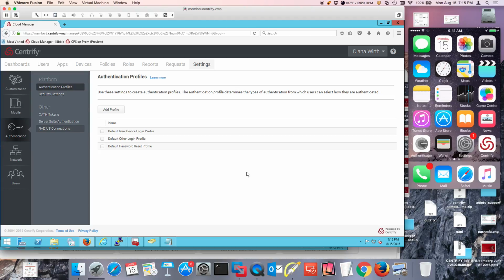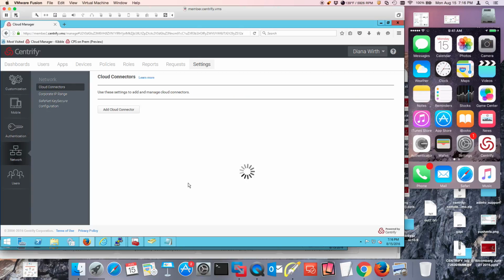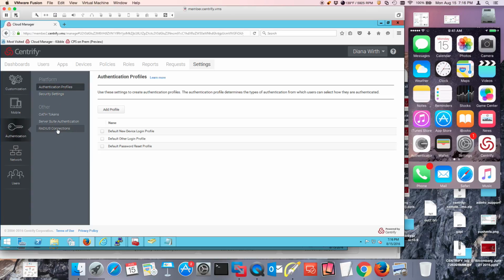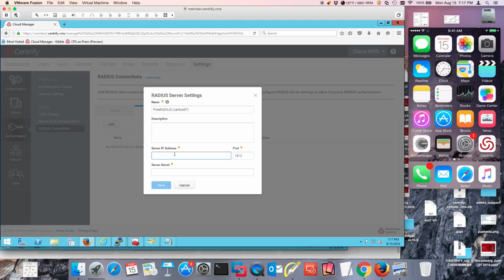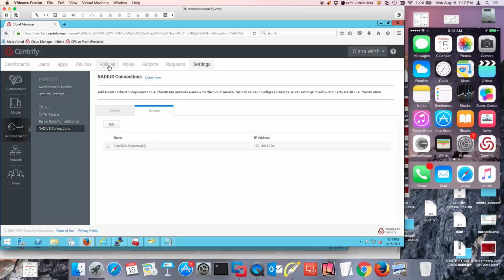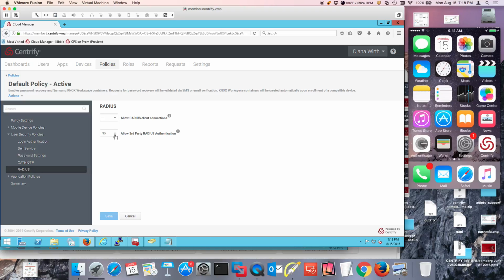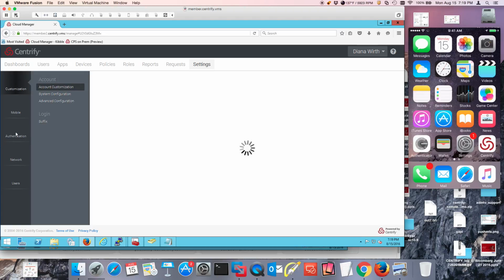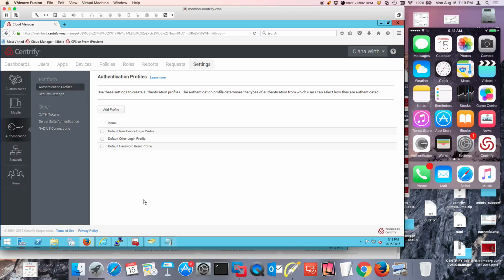Setting-up Centrify Identity or Privilege Service as a RADIUS Client for MFA (2/3)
Part 2:   Steps to Enable RADIUS Client on Centrify Identity/Privilege Service

    a) Configure the RADIUS Server
    b) Configure Connector for RADIUS
    c) Enable RADIUS in your Policy
    d) Enable 3rd Party RADIUS in your Authentication Profile(s)